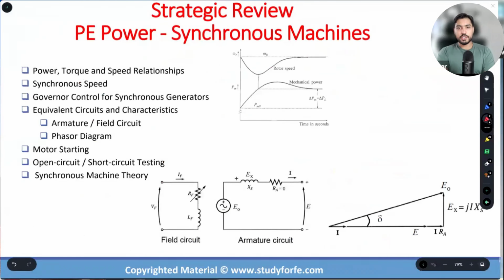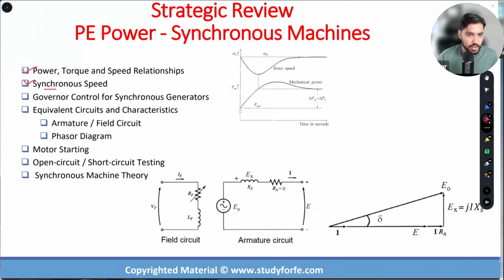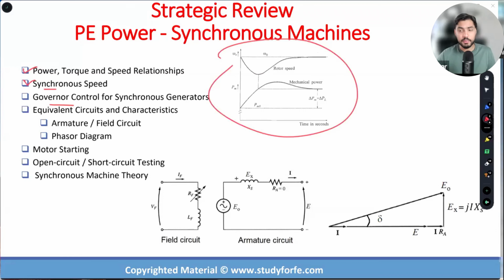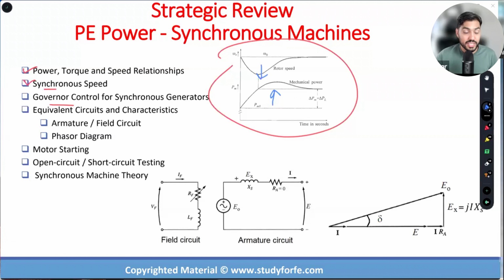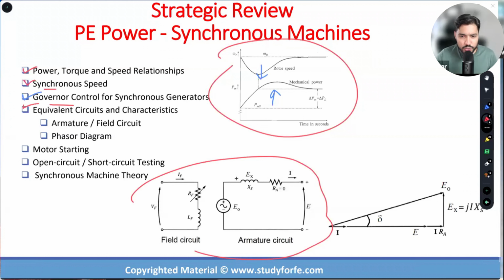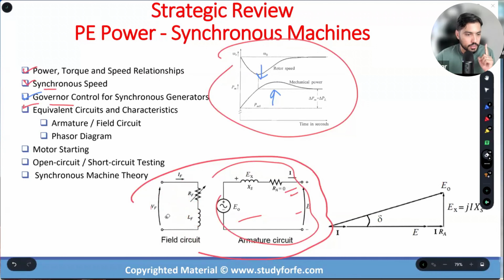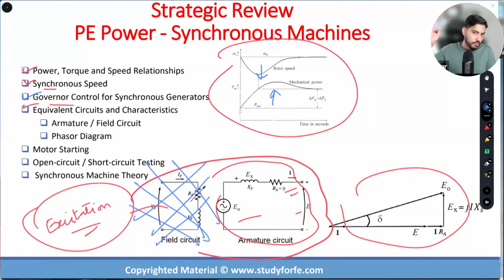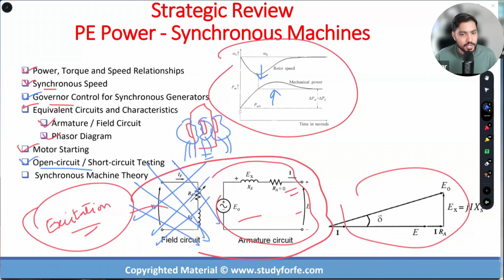PE Power Live Lecture | Synchronous Summary | Sec - 3 | Rotating Machines & Electric Power Devices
📌 Synchronous Machines are deceivingly simple—but are they really? Many PE Power exam takers struggle with excitation systems, torque-speed relationships, and machine starting techniques because they seem straightforward but require deep conceptual understanding. In this strategic review, we break down key exam concepts, equivalent circuits, and real-world applications so you can tackle synchronous machine problems with confidence. It's a PE Power Live Lecture on Synchronous Summary of Sec - 3 | Rotating Machines & Electric Power Devices

📌 Key Takeaways from This Lecture:
✅ Why Synchronous Machines Seem Simple—But Aren't!
✅ Understanding Torque-Speed Relationships – Why speed impacts frequency & stability
✅ Excitation Systems & Field Circuits – The role of field windings & reactive power control
✅ Why Synchronous Machines Are Not Self-Starting – And how they get started
✅ Phasor Diagrams & Power Factor Impact – Understanding real vs. reactive power
✅ Synchronous Generator Governor Control – Why it matters in power system stability
✅ Exam Problem-Solving Strategies – Connecting equivalent circuits with real-world operation

Synchronous Machines play a critical role in power generation, transmission, and motor applications. Many engineers skip over key concepts and focus only on formulas, which leads to mistakes in phasor diagrams, power flow analysis, and per-unit calculations in the PE Power Exam. This lecture helps you build the right intuition for solving problems accurately!

📌 Looking for Structured PE Power Exam Prep?
Visit StudyForFE.com to access:
✅ PE Power Exam Study Guides & Books
✅ On-Demand Courses with detailed problem-solving walkthroughs
✅ Live Training & Q&A Sessions with expert instructors
✅ A Supportive Learning Community to keep you on track